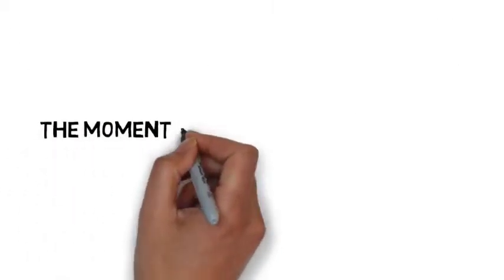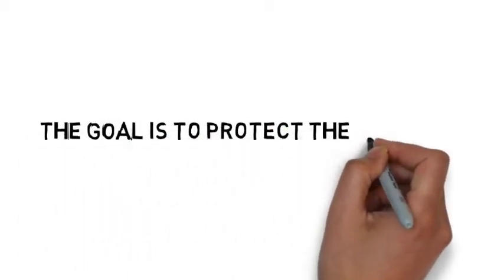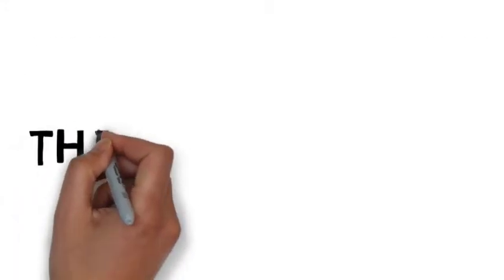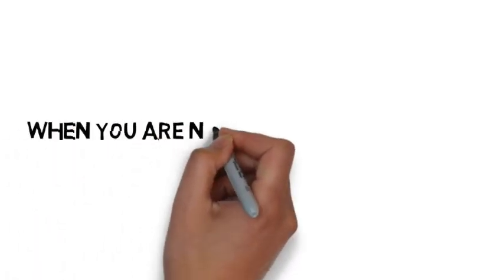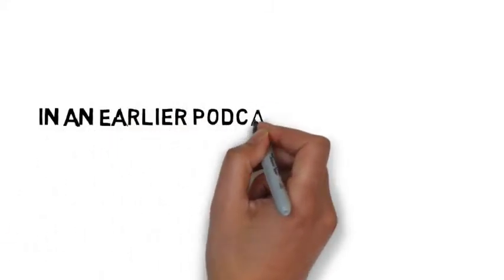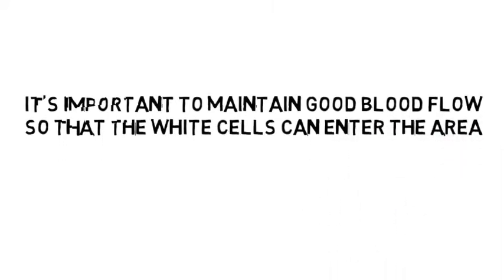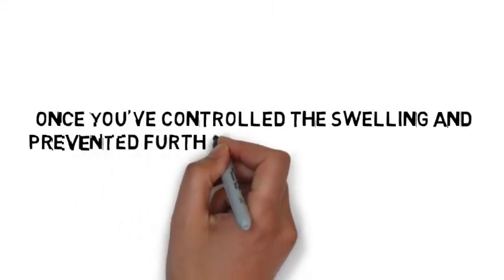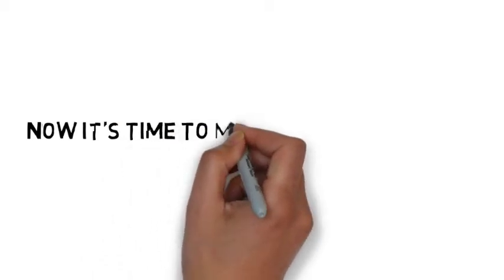The PRICE System For Injury Treatment – Physiotherapy Tips | Leederville & North Perth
Perth Physiotherapist Scott Wescombe reveals how you should use the PRICE system for injury treatment prior to seeing a health professional.

Live your best life possible with physiotherapy, exercise physiology, personal training, custom orthotics, remedial massage, and Clinical Pilates. Create a lifestyle that makes you healthy and happy!!!

iPhysioPerth is conveniently located in North Perth & Leederville, Western Australia.

One life, live well, and help others live better!!